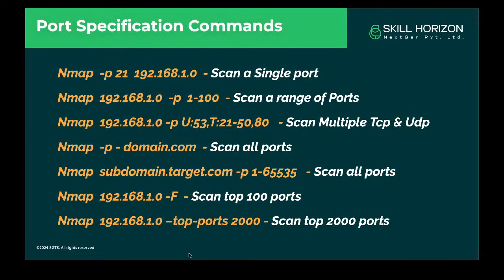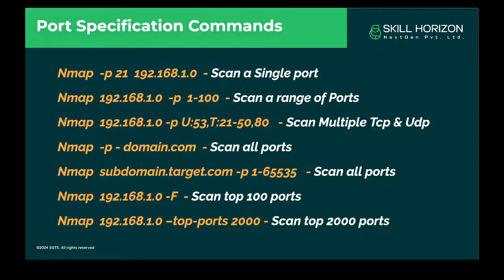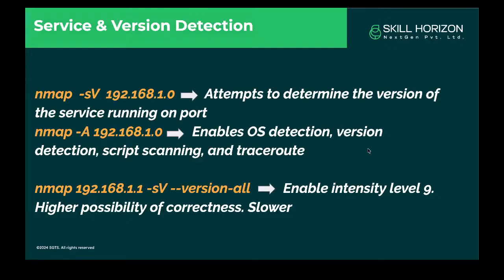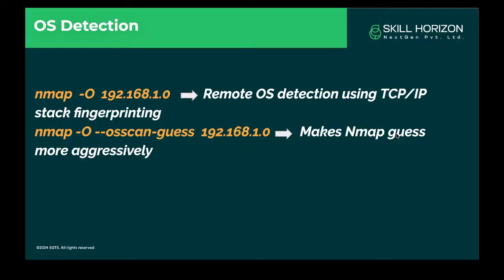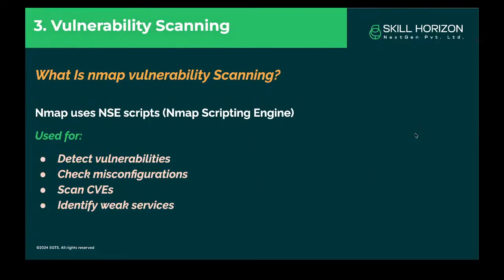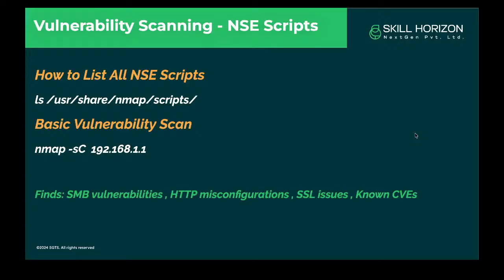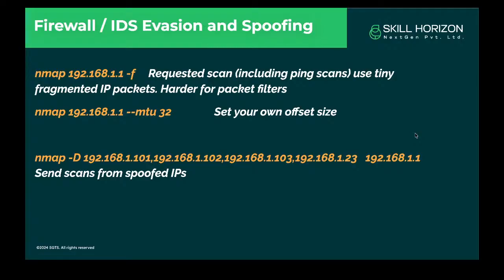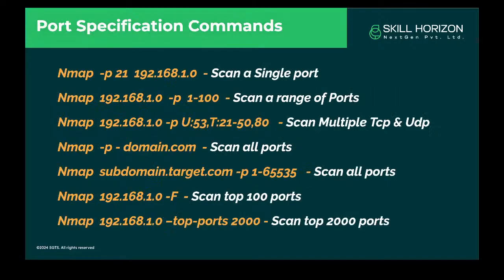Day 3 - Blue Team Toolkit ( All Essential Tools Explained ) | NMAP Guide Part 2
🎯 Day 3 of the Blue Team Toolkit Series! - Nmap Complete Guide Part 2

In today’s live session, we will explore Nmap used by SOC Analysts, Blue Teamers, and Cyber Defense professionals.

SOC L1 / L2 Aspirants
Cybersecurity Students & Beginners
Blue Team / DFIR Learners
Anyone preparing for SOC job roles
Anyone building their SID (Security Investigation & Detection) skills

This series will make you Blue Team ready, tool by tool, concept by concept.
Today’s session sets the base — from next day, we will go deep into practicals with each tool.